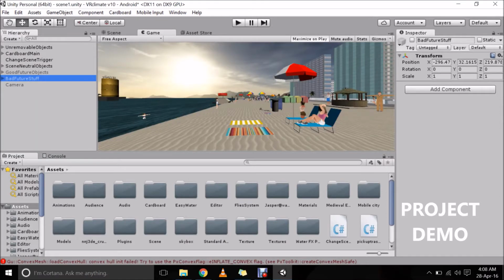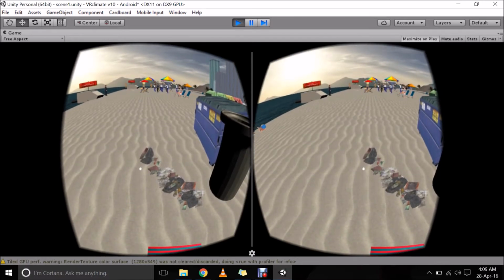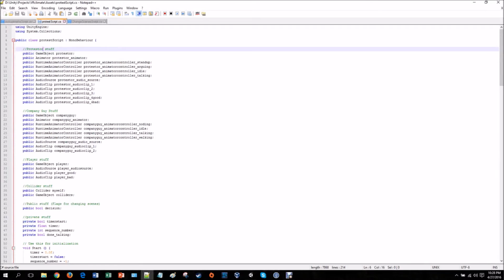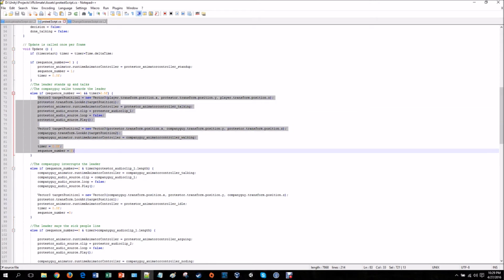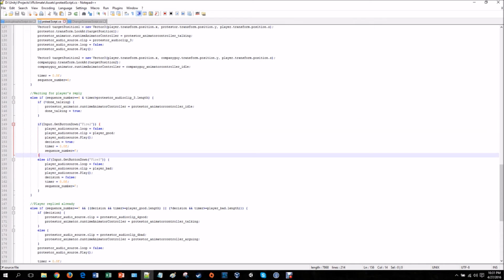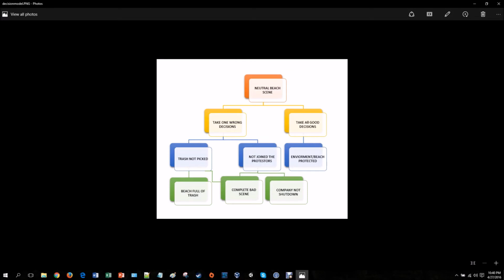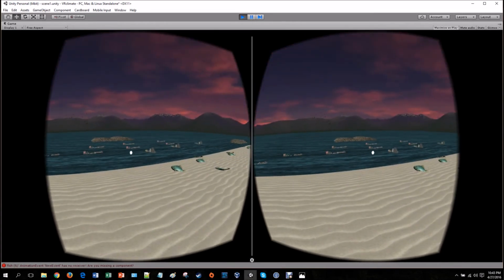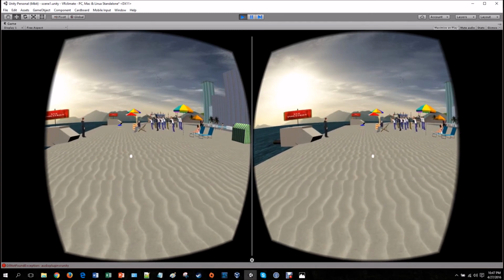VR project UF - Environment preservation of a BEACH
Developed by:
Vikram Khurana
Julian Gairaud Benavides
Ronak Gupta